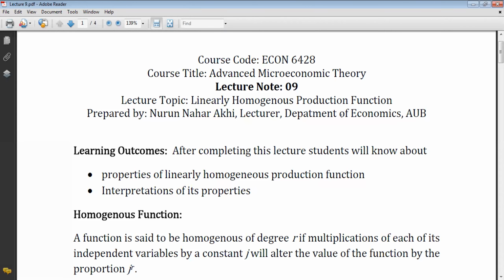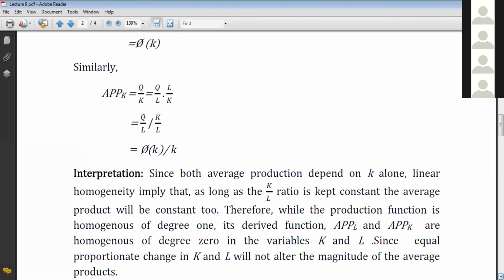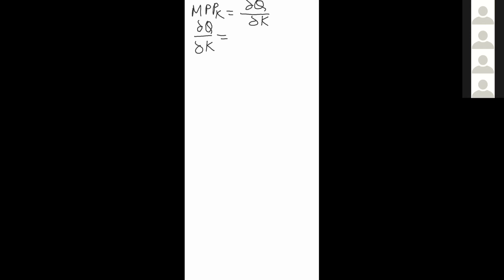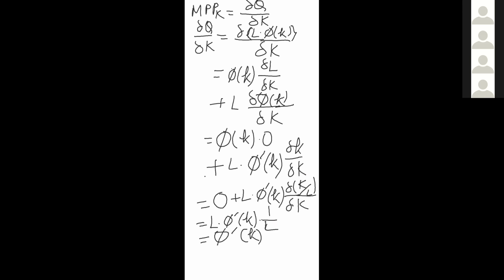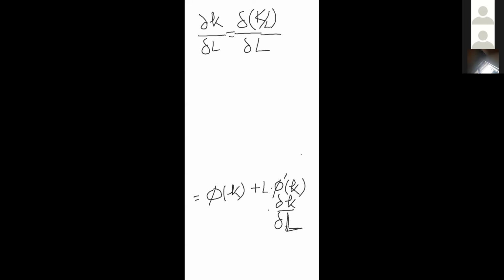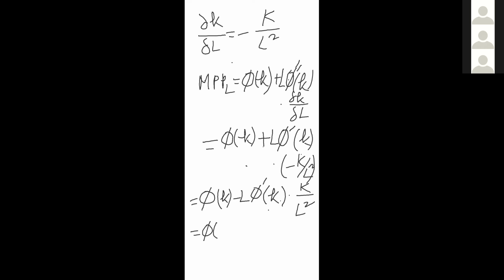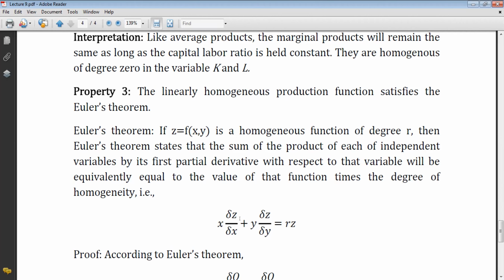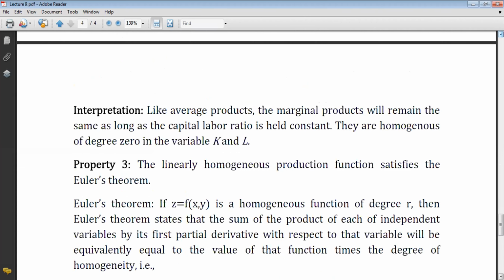Advanced Microeconomic Theory (ECON 6428)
Course Title: Advanced Microeconomic Theory
Course Code: ECON 6428
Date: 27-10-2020